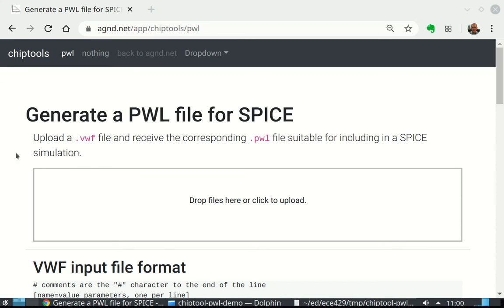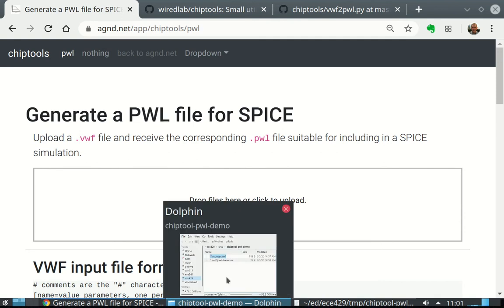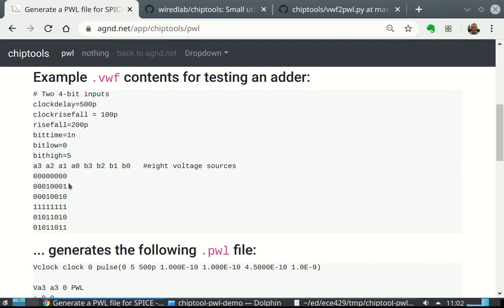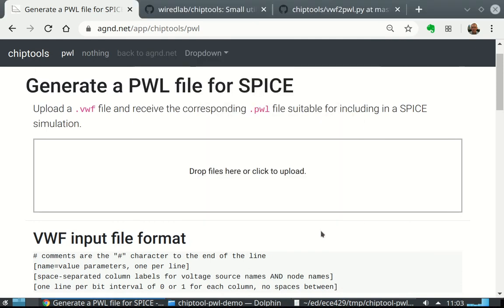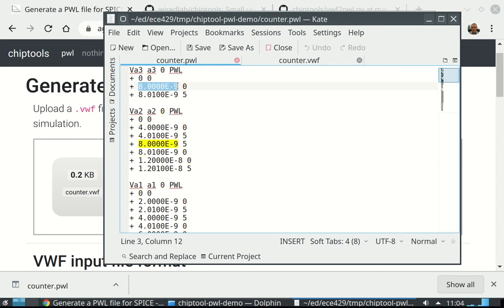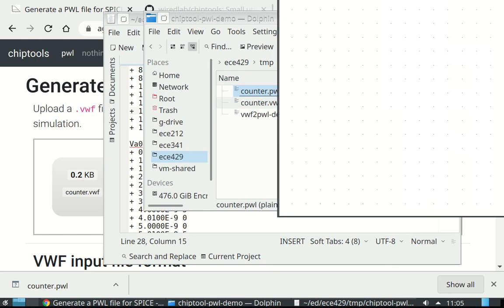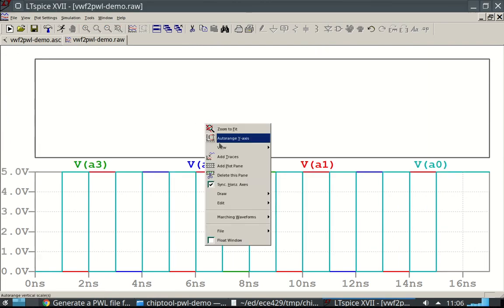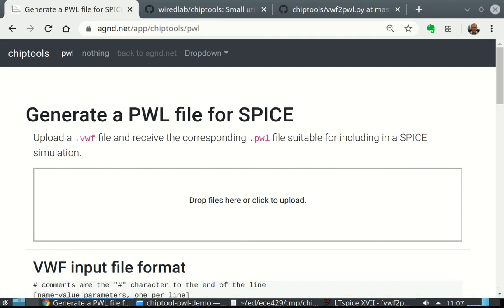Generate digital piecewise linear PWL waveforms for LTspice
Demonstration using the vwf2pwl web app and simulating the digital waveforms in LTspice

Simulating transistor-level digital circuits, such as testing the delay and other metrics of CMOS VLSI circuits requires describing all of the inputs as voltage sources.  Clocks and other periodic waveforms are easy (pulse source), but arbitrary data is much more difficult.

This tool and web app makes it relatively easy to generate PWL voltage source definitions that can be included into a SPICE type simulation netlist.

The core tool is "vwf2pwl.py" and also works as a command line tool, requiring only pure python3: